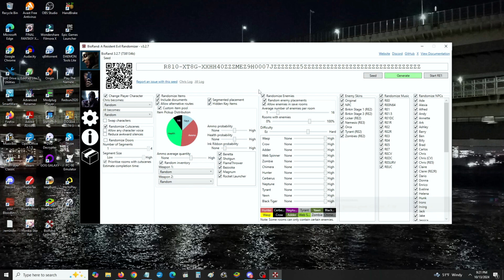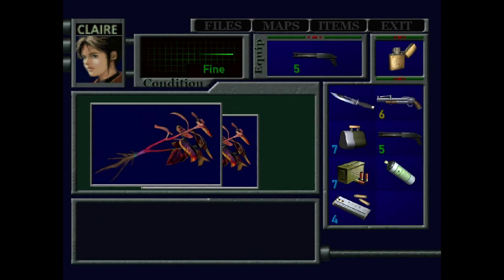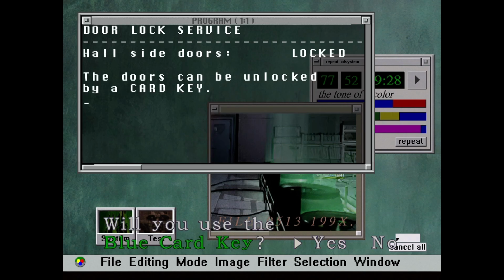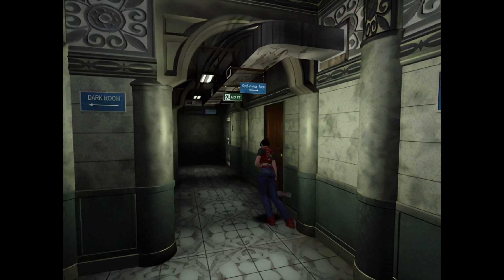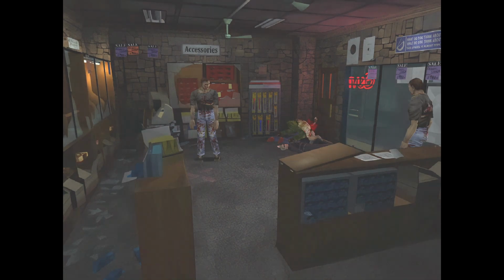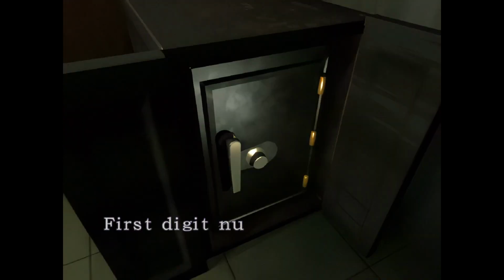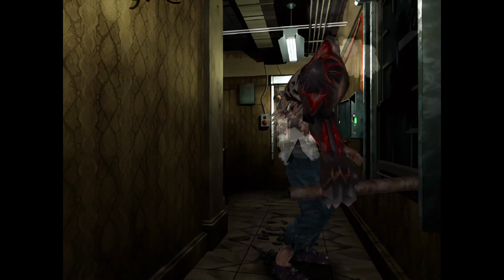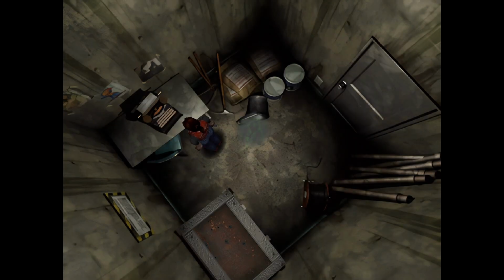Sunday Spotlight - BioRand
Tonight the spotlight is spinning the wheel, 90's-style!  BioRand is an massive randomizer mod for the first three Resident Evil games, going way beyond just items and enemies.  Cutscenes, character models, music, doors... a few levers and knobs can turn your survival horror experience into a dadaist nightmare, but like in a good way.  We explore the ever-classic RE2 with most of the default settings intact, and Claire's journey into Raccoon City soon turns into a who's who of big-name series characters - and a desperate race to find blue herbs a while before they're introduced!  You'll never guess where our salvation comes from, I promise you.

It's a chaotic experience, but excellently made and a clear labor of love; easy to install and easy to use, working well across all three games with minimal fuss.  If you're hongry for old-timey survival horror but want a touch of madness with your replay, look no further!  DX Malkavian Mod-style, baby!

(Also for some silly reason it's possible to mark this as classic RE2; the first game shows up but not this.  Thanks, Capcom, you've ruined numbering!)